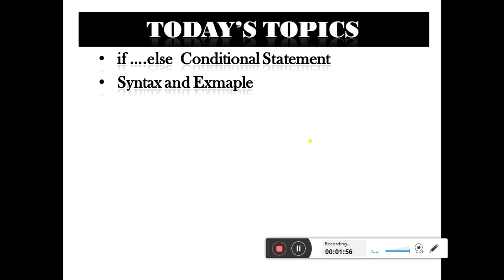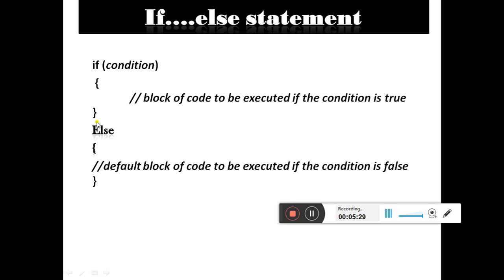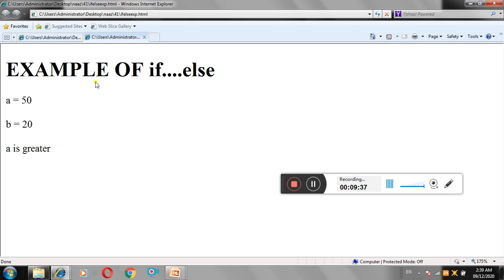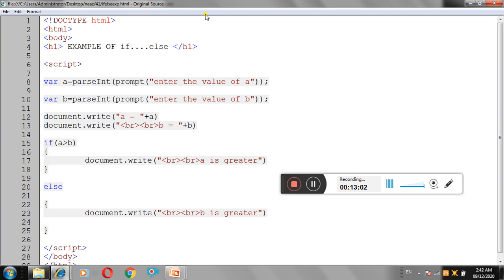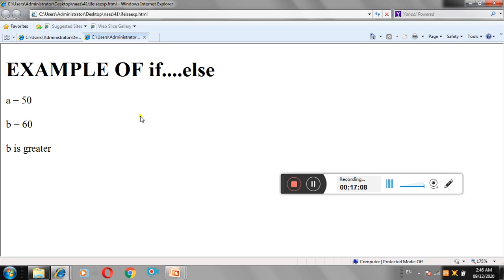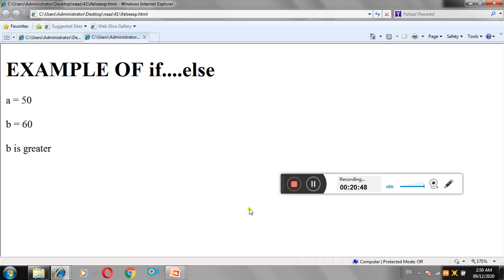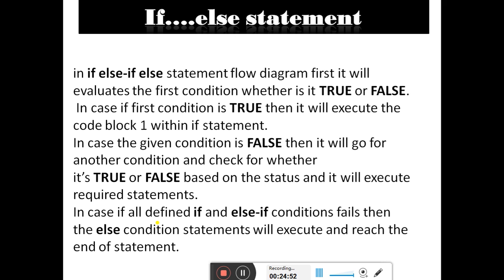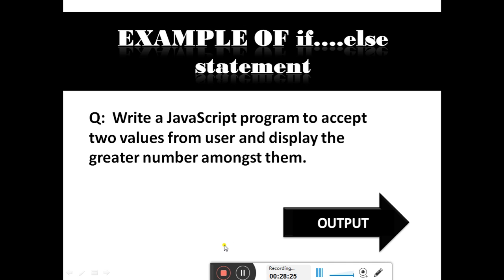XII - IT - JAVASCRIPT- 41- CONDITIONAL STATEMENTS (IF ELSE IF )